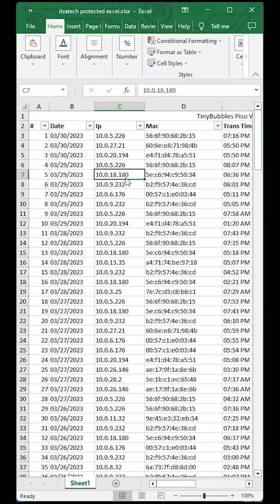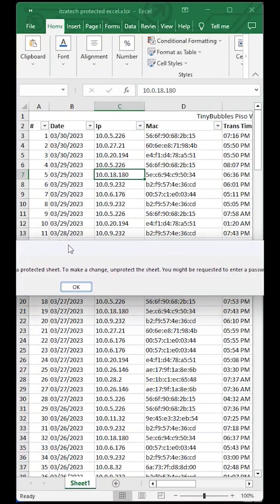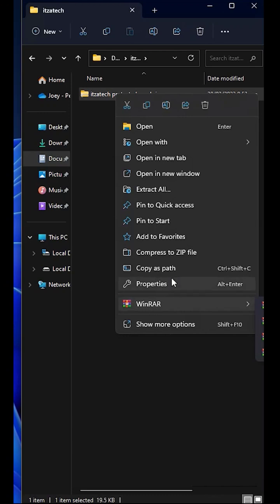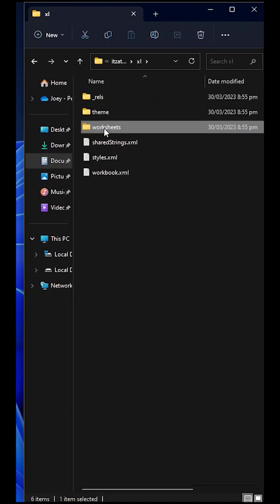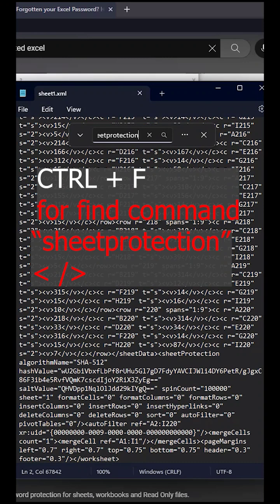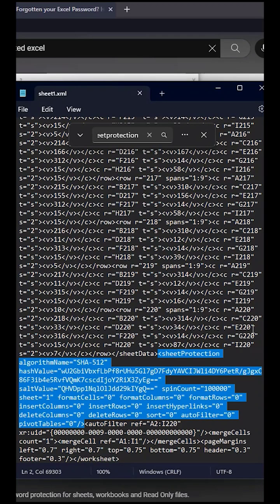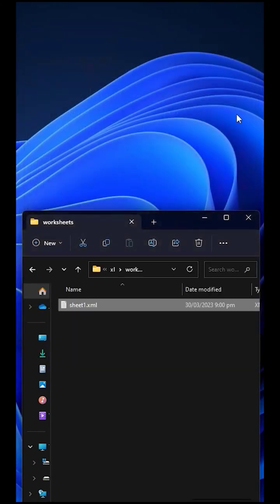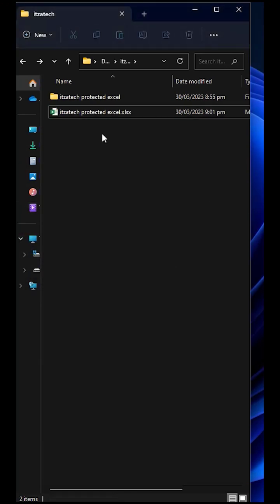How to unlock Protected Excel Sheets without Password